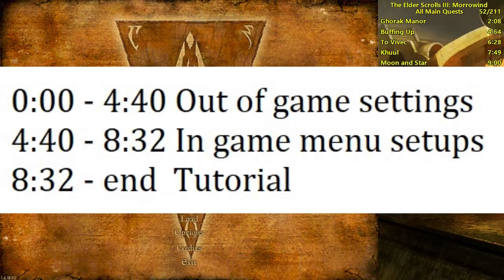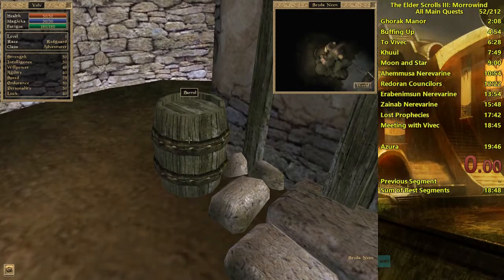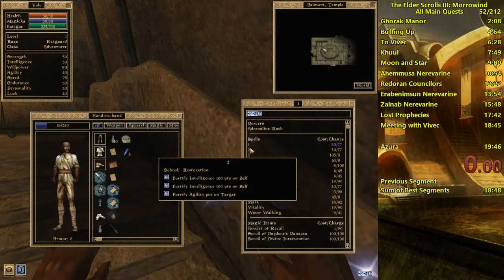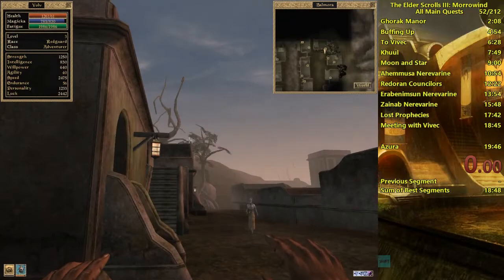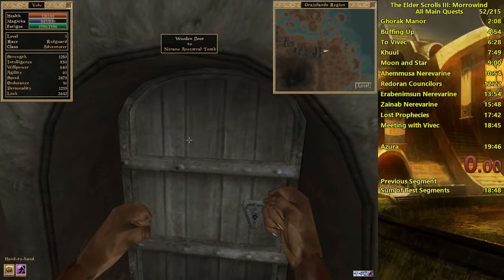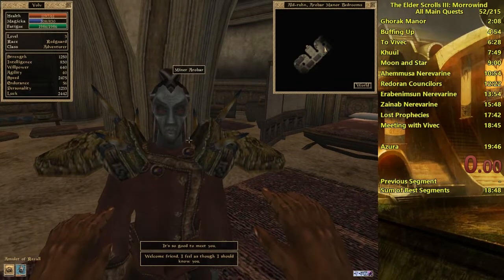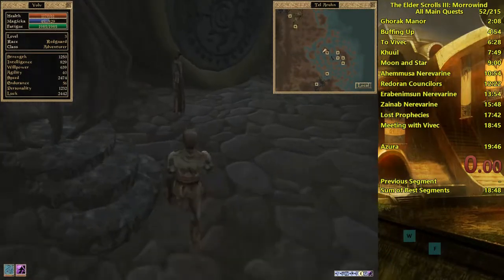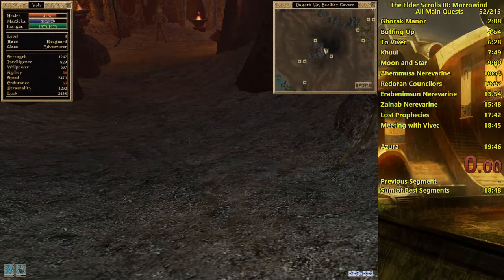Morrowind All Main Quests Speedrun Tutorial (Glitched, GoTY)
***Update***

The current world record for this category is now a 12:45 and the strategies used in it are fairly different.  Therefore, a lot of the route described in this video is outdated. The video for that run can be found in the playlist on my channel called "Current Best Runs".

This video will show you how to learn and execute the All Main Quests (glitched) speedrun in the Game of the Year version.

You will need an un-modded GoTY copy of Morrowind. I recommend using Livesplit to time your runs. you must display your timer on screen.

Here you can find out how to set up the load remover for GoTY with Livesplit:

Here you can read my notes on this route, they are not perfect so I suggest making your own notes:

Check out the The Elder Scrolls III: Morrowind Leaderboards at speedrun.com

Join The Elder Council - Elder Scrolls Speedrunning Discord Server

Maybe catch me live?